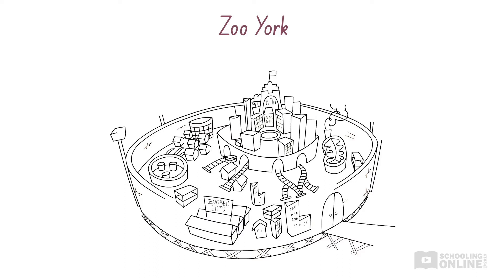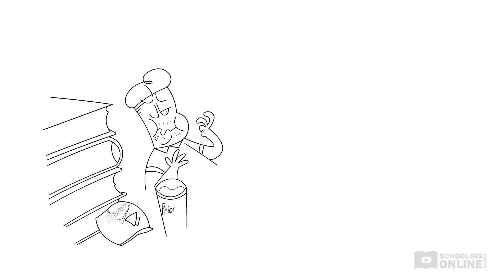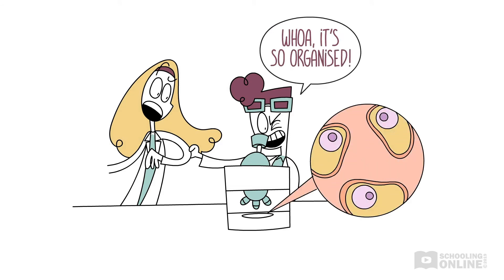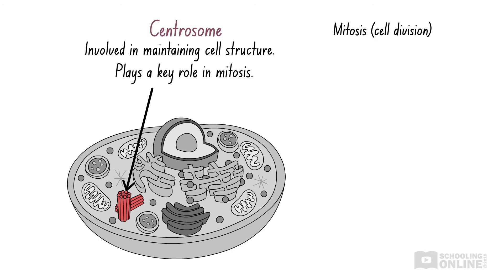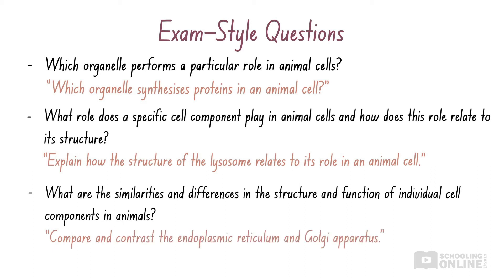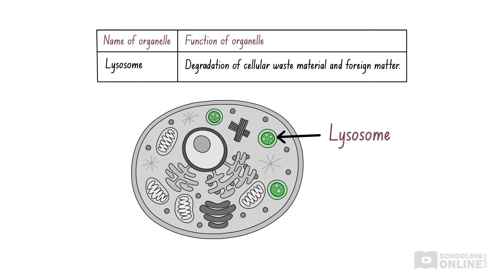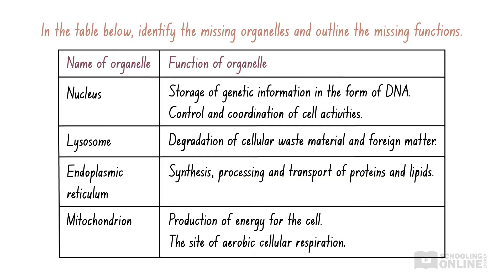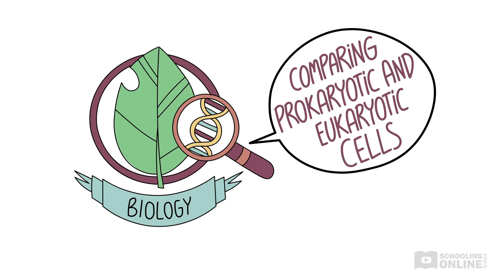Animal Cells Biology Lesson 3 (Structure and Function)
📺 In this third animal cells biology lesson, we go through the remaining organelles of the animal cell, and their functions.

Seeking excitement, Sally embarks on a self-guided ghost tour of Zoo York’s ‘abandoned tunnels’. Will she spot anything spooky? This lesson will finalise our crash course on the structure of animal cells, focusing on components responsible for energy transformations and cell structure.

Definitions included: mitochondrion, cytoskeleton, centrosome

00:00:00 Intro
00:00:19 What is an organelle?
00:00:41 Animal cells - 3 part lesson overview
00:02:31 What is a mitochondrion?
00:03:47 What is a cytoskeleton?
00:05:13 What is a centrosome?
00:06:47 Exam-style Questions
00:07:43 Sample Question
00:11:04 Summary